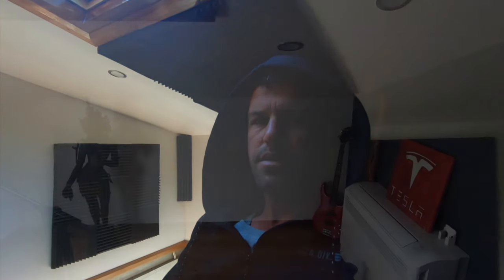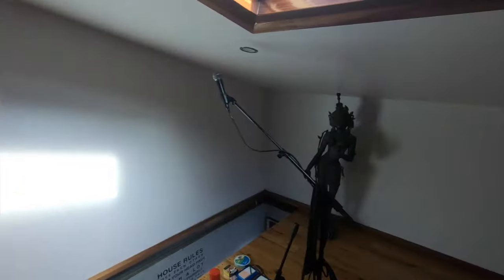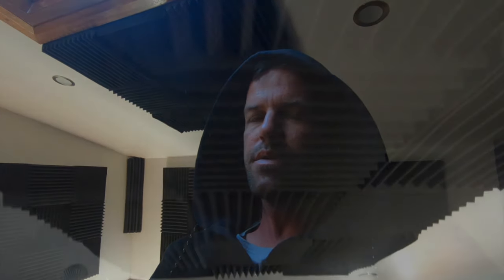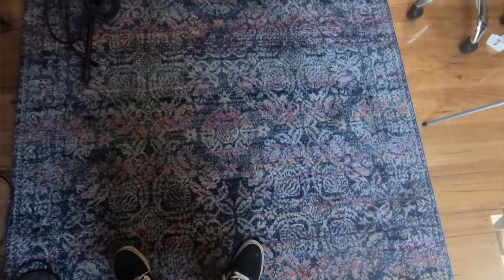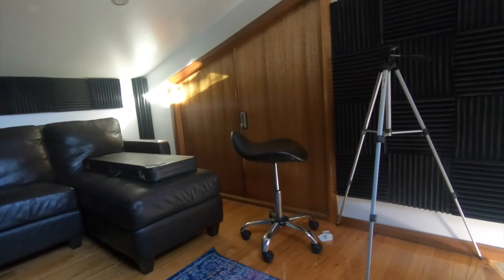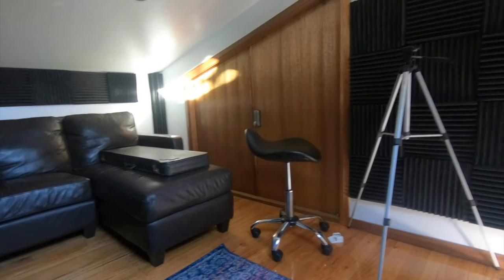Audio Foam | Before and After Soundcheck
I installed some acoustic foam panels in my music room to help stop echo, reverb and improve recording quality. The difference is amazing!